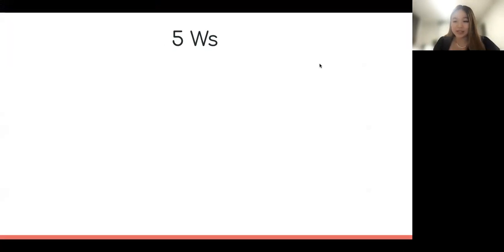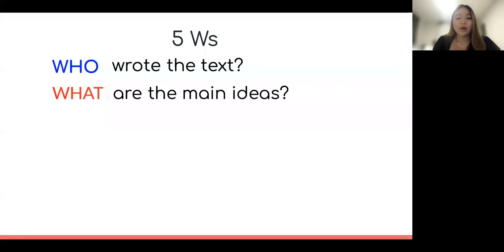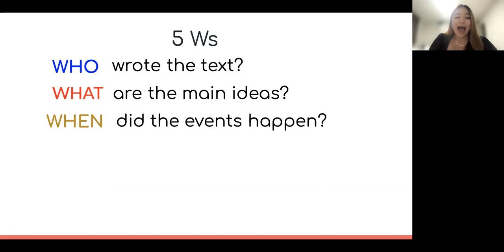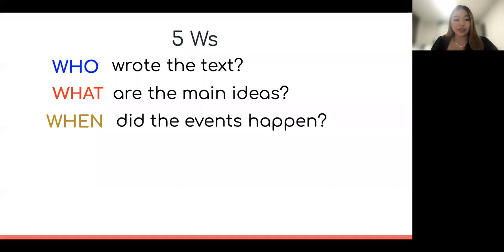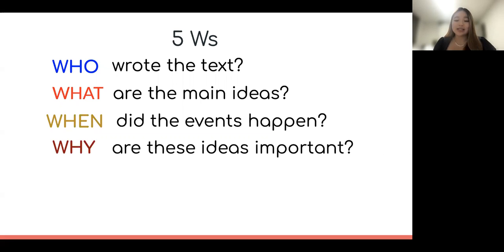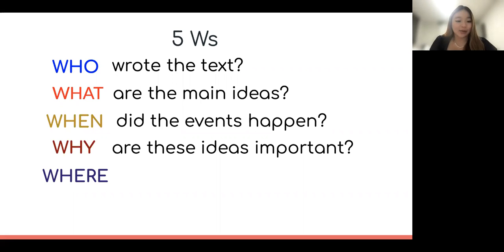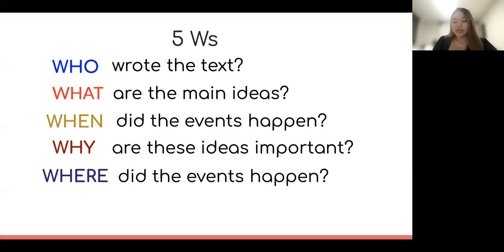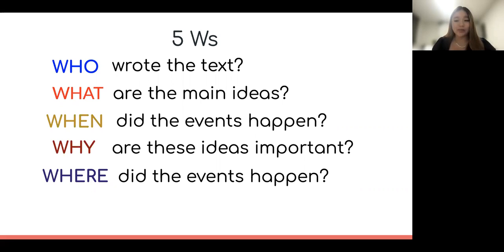Breakthrough Teaching Sample: Summarizing Informational Texts